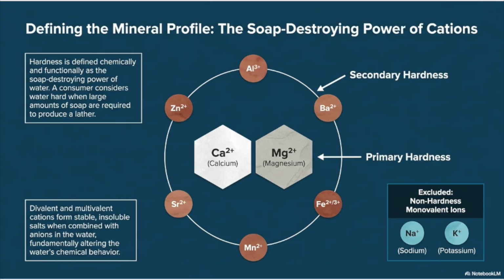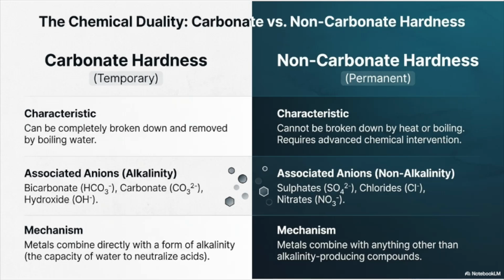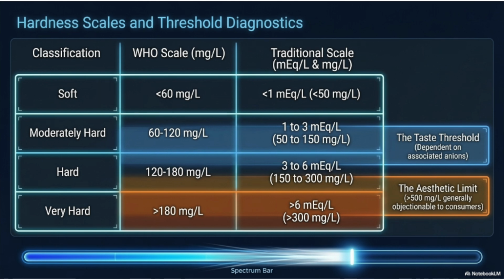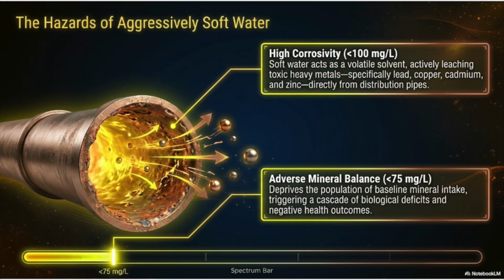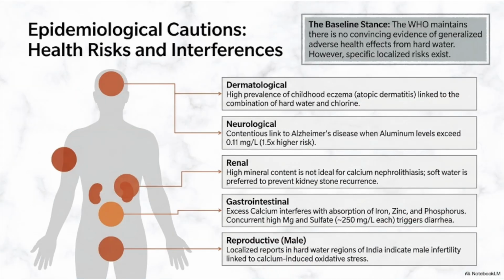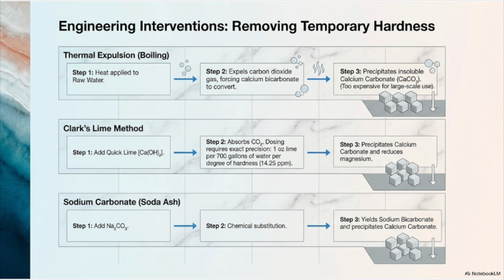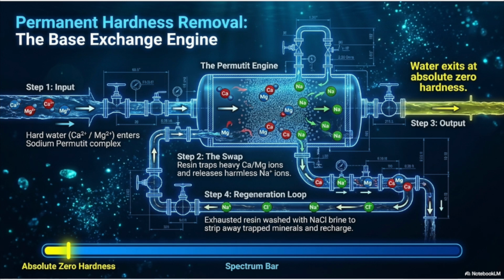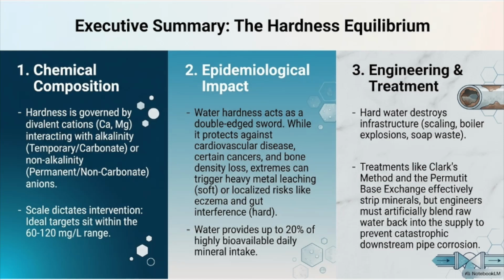💧 Hardness of Water Explained | Temporary vs Permanent Hardness | Community Medicine 📚🚰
💧 Why does soap fail to lather in some places? Why do kettles and water pipes develop thick white deposits? Can hard water actually protect against heart disease?

🚰 In this comprehensive Community Medicine lecture, we explore the fascinating science behind Hardness of Water—its chemistry, classification, health effects, public health importance, WHO standards, engineering treatment methods, and its impact on households and industries.

👨‍⚕️ This lecture explains everything from temporary and permanent hardness to Clark's Lime Method, Boiling, Soda Ash Treatment, and the Permutit (Base Exchange) Process, along with recent evidence on the health effects of hard and soft water.

📚 Perfect for MBBS students, MD Community Medicine residents, Nursing students, BDS students, MPH students, NEET PG, INI-CET, FMGE, USMLE, PLAB, UPSC CMS, and all competitive examinations.

💧 What is Hardness of Water?

✅ Definition of hardness

🧼 Soap-destroying power of water

🧪 Chemical basis of hardness

🚰 Public health significance

🧪 Causes of Water Hardness

Learn about the ions responsible for hardness.

Primary Hardness

🦴 Calcium (Ca²⁺)

🧲 Magnesium (Mg²⁺)

Secondary Contributors

⚙️ Iron

🪨 Manganese

🔩 Zinc

🧱 Barium

⚗️ Aluminum

🪙 Strontium

📖 Types of Hardness
♨️ Temporary (Carbonate) Hardness

💧 Bicarbonates

💧 Carbonates

💧 Hydroxides

🔥 Removed by boiling

🏭 Permanent (Non-Carbonate) Hardness

🧂 Sulphates

🧂 Chlorides

🧂 Nitrates

⚠️ Cannot be removed by boiling

🌍 Origin of Hard Water

🌧️ Rainwater

🏞️ Surface water

⛰️ Limestone

🪨 Dolomite

💧 Groundwater

📊 WHO Classification of Water Hardness

📗 Soft Water

➡️ Less than 60 mg/L

📘 Moderately Hard

➡️ 60–120 mg/L

📙 Hard Water

➡️ 120–180 mg/L

📕 Very Hard Water

➡️ More than 180 mg/L

🏠 Domestic Problems Caused by Hard Water

🧼 Excess soap consumption

🚿 Poor lather formation

🧺 Fabric damage

🥕 Vegetables become less digestible

🍲 Loss of natural colour during cooking

🏭 Industrial Problems

⚙️ Boiler scaling

🔥 Fuel wastage

💥 Boiler explosions

🚰 Pipe encrustation

🏠 Household appliance damage

❤️ Health Benefits of Hard Water

Did you know hard water may have important health benefits?

🫀 Lower cardiovascular disease risk

🧠 Reduced stroke risk

🦴 Better bone mineral density

🩺 Magnesium supports vascular health

🦠 Protection against some gastrointestinal cancers

💩 Natural laxative effect

🤰 Magnesium sulphate and pre-eclampsia prevention

🩸 Better metabolic health

💪 Provides 5–20% of daily calcium and magnesium intake

⚠️ Health Risks of Soft Water

🚰 Pipe corrosion

☠️ Heavy metal leaching

🪙 Lead

🔩 Copper

⚙️ Cadmium

🧪 Zinc

⚠️ Possible Risks of Excess Hardness

🧴 Childhood eczema

🧠 Possible aluminium-related neurological concerns

🪨 Kidney stone considerations

🩸 Reduced iron and zinc absorption

💩 Diarrhoea with high magnesium & sulphate

👨 Male infertility (localized reports)

🧪 Water Hardness Treatment Methods
♨️ Boiling

✔️ Removes temporary hardness

✔️ Domestic use

🧪 Clark's Lime Method

🧱 Quick lime

💧 Removes temporary hardness

🏙️ Municipal treatment

⚗️ Soda Ash Method

🧂 Sodium carbonate

✔️ Removes hardness chemically

🏭 Industrial application

🔄 Permutit (Base Exchange) Process

🧲 Ion exchange

💧 Sodium permutit

⚙️ Resin regeneration

🧂 Sodium chloride brine

🚰 Blending process

📚 High-Yield Examination Points

✅ Temporary Hardness

✅ Permanent Hardness

✅ WHO Classification

✅ Clark's Method

✅ Base Exchange Process

✅ Permutit Process

✅ Boiling

✅ Soda Ash Method

✅ Water Treatment

🎓 Medical Educators Network

👨‍⚕️ Dr. Rock Britto

Making Community Medicine Visual, Simple & High-Yield! 📚✨